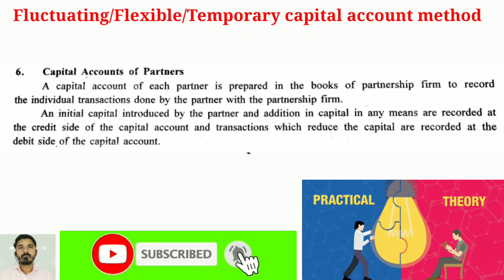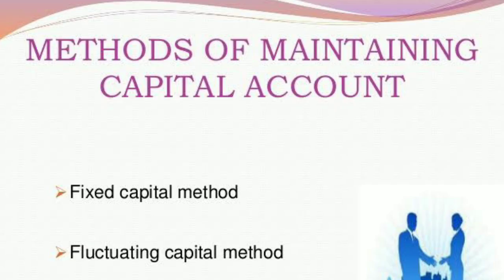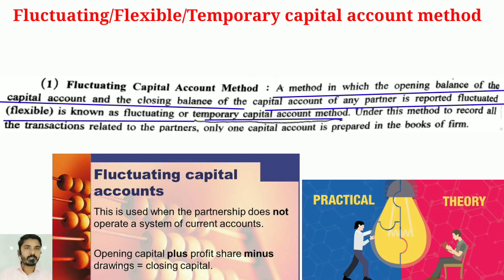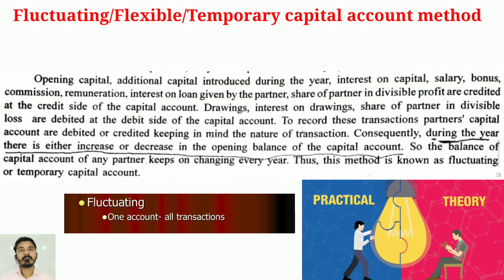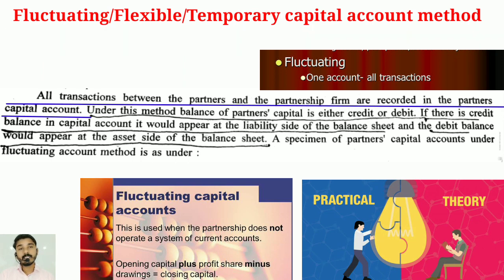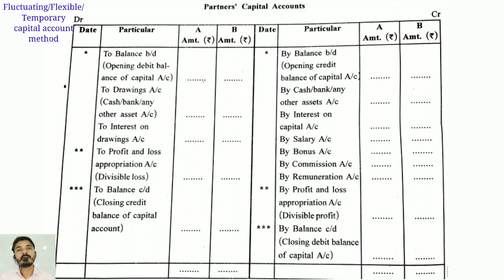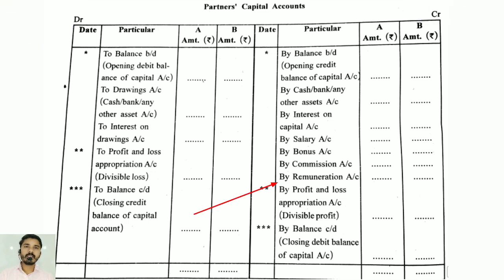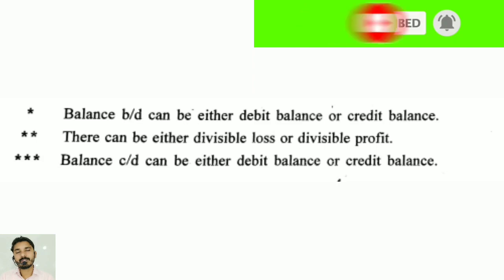Fluctuating capital account method, introduction to partnership, account,standard 12, English medium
👉 share and

👉 so you can get another new video with a

👉simple explanation and example for

👉 Standard 12 Commerce

👉Gujarati and English medium